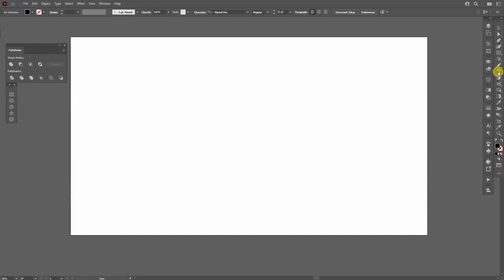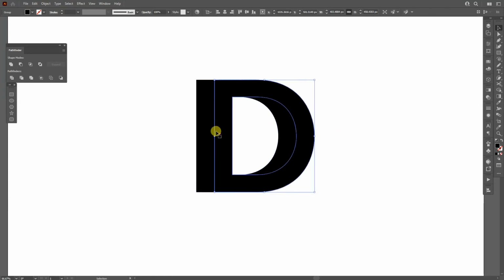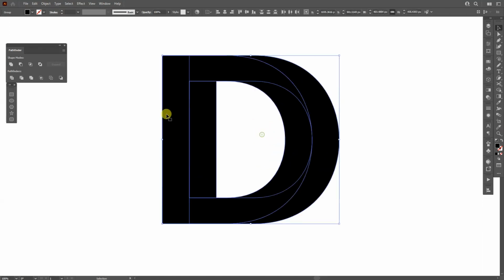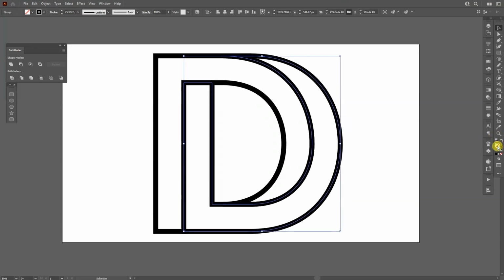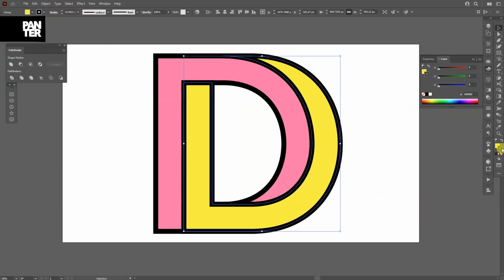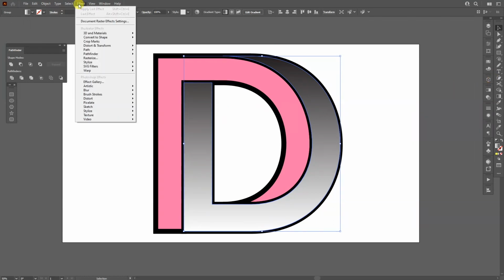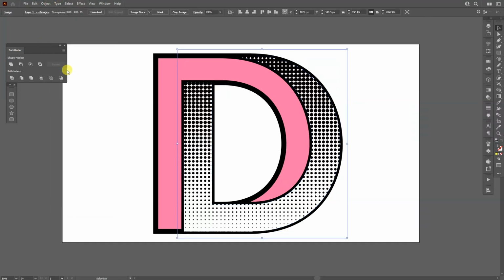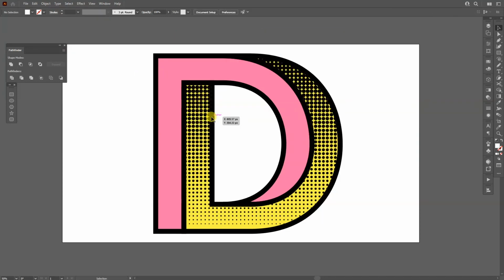Impossible Text in Illustrator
There's a whole trend on this where a lot of designers we're making really cool looking impossible letters especially when 36 Days of Type kicked in. Here you can see a basic pop art example of an impossible letter.